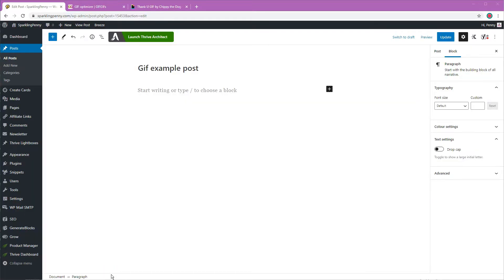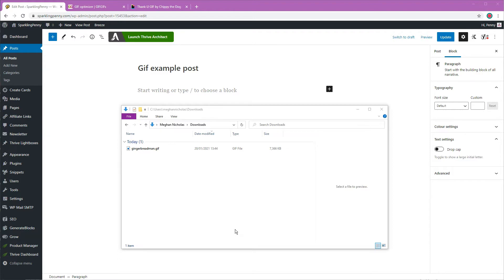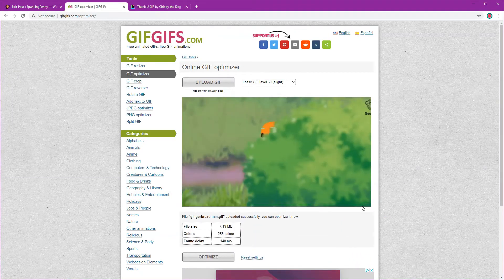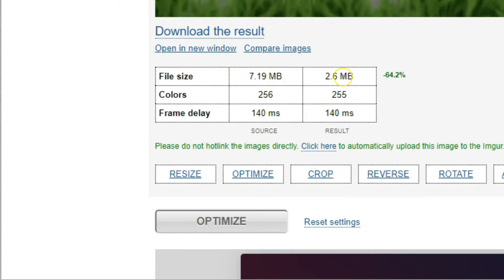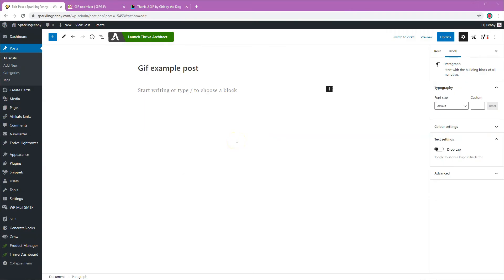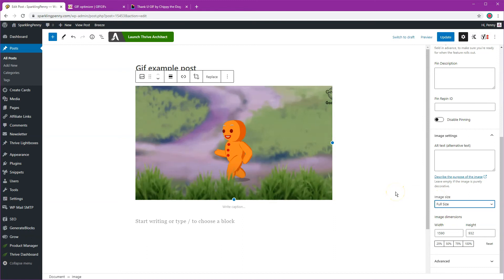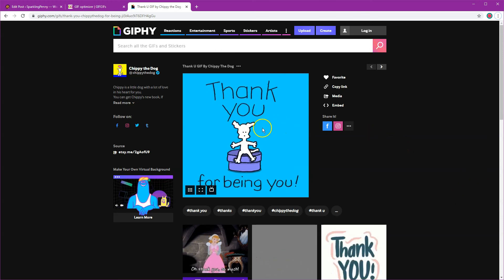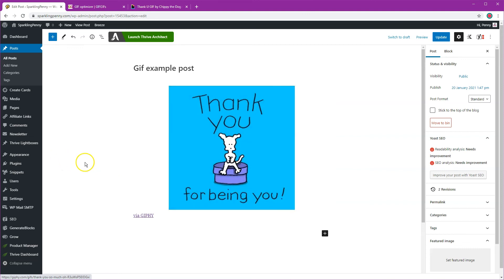How To Insert GIFs in WordPress Blog Posts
GIFs are those moving images that repeat continuously. They are a great way to attract the eye and add some interest to your blog posts.
But how do you add GIFs to your posts, and all without slowing down your blog post's loading time?